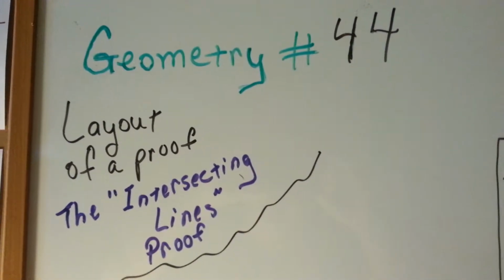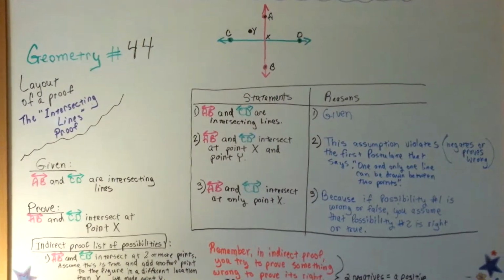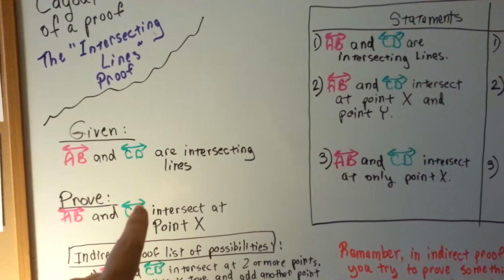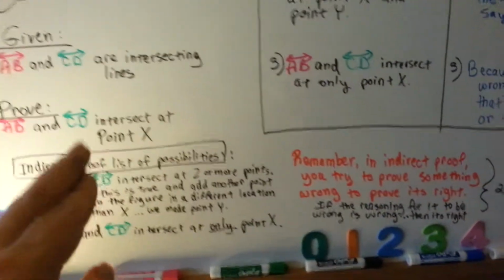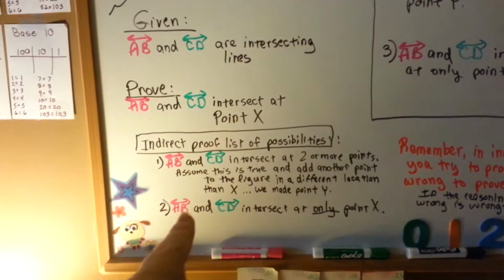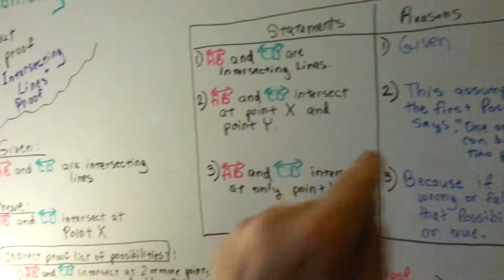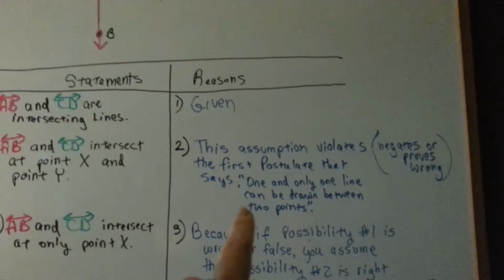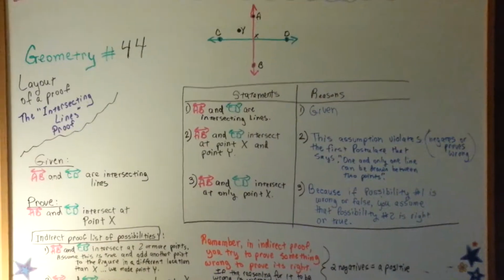How to do Indirect Intersecting Lines proof (Geometry #44)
An explanation of how to do an intersecting lines proof. #44

The two folders of videos, (Intro Geometry AND Geometry) starting with Intro Geometry #1, is an entire geometry class. Watching every video in the folders will enable you to improve your grade in your current geometry class, teach homeschooled students geometry or enabled a person to pass the GED.